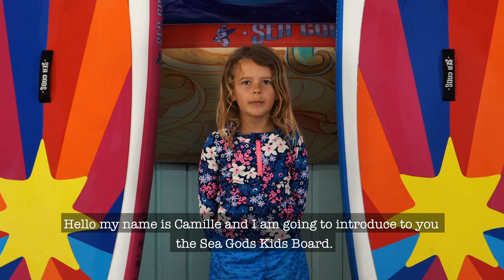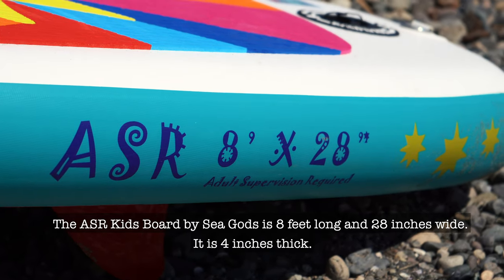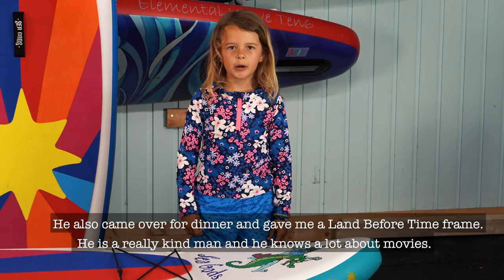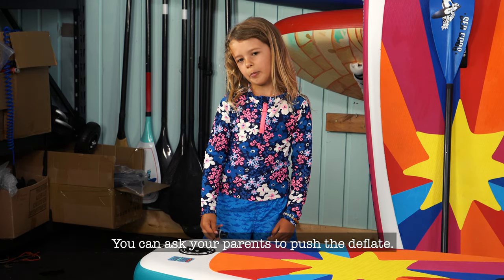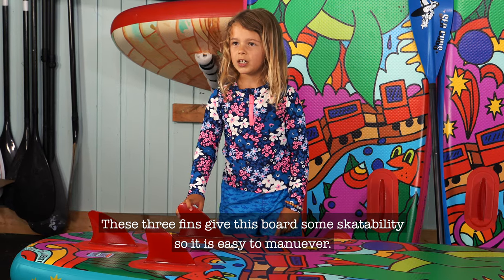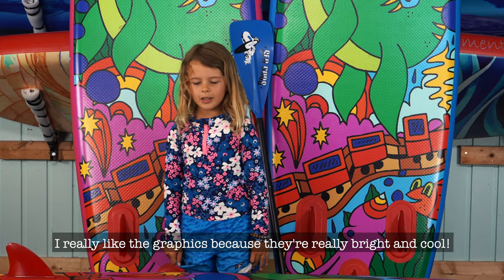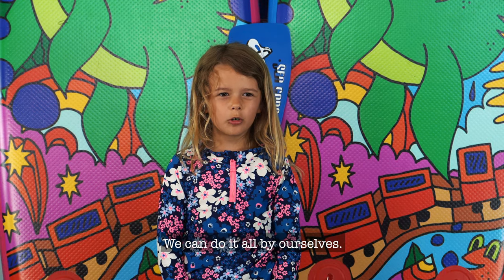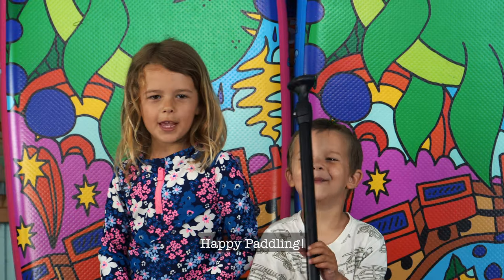ASR Kids Board - Sea Gods Inflatable Stand Up Paddleboards Intro Video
In this video, Camille shows you around the new Sea Gods ASR Kids Board! This inflatable paddle board is the perfect way to get your kids off of your board and into that much sought-after independence that will make you proud.  Designed with kids 5-15 in mind. This board is designed by artist Olivia Di Liberto (Chillivia), who came to our deck to meet our kids and sketched out their heart's deepest desires.